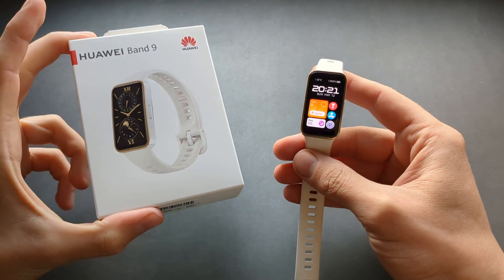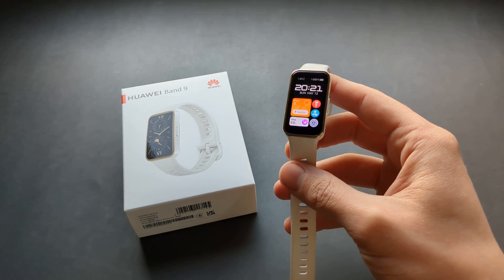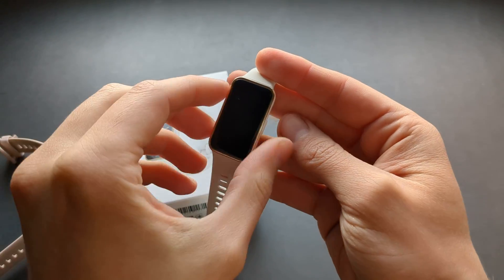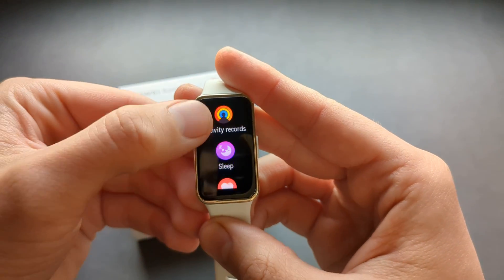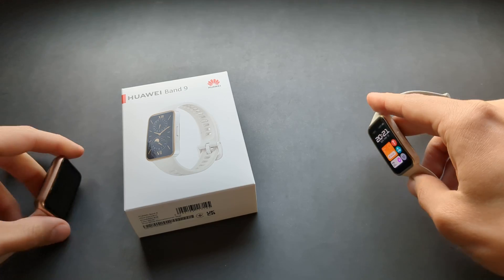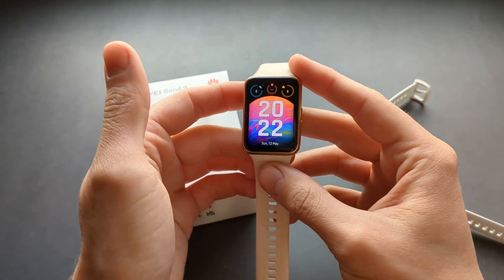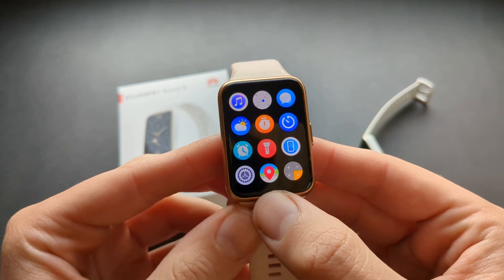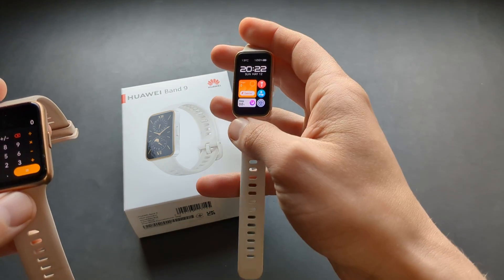Can you Install Apps on Huawei Band 9 ?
Huawei app store, can you Install additional applications on Huawei band 9